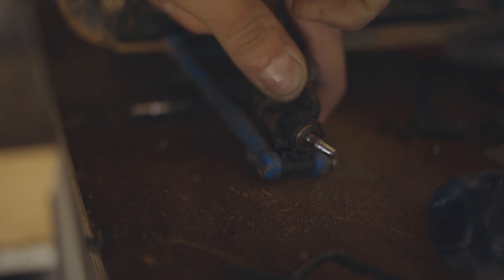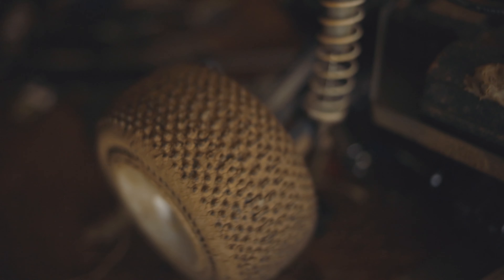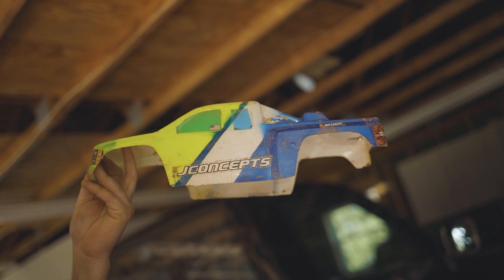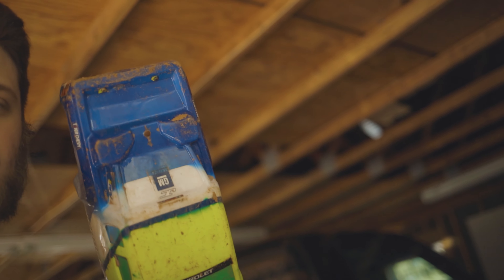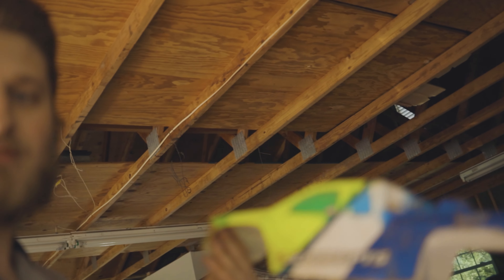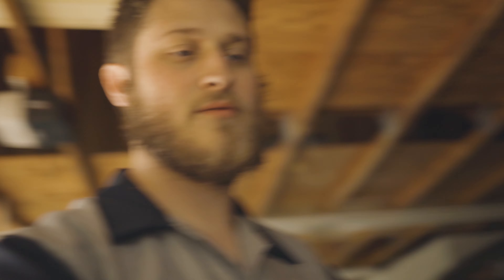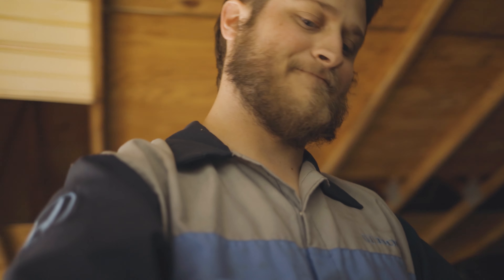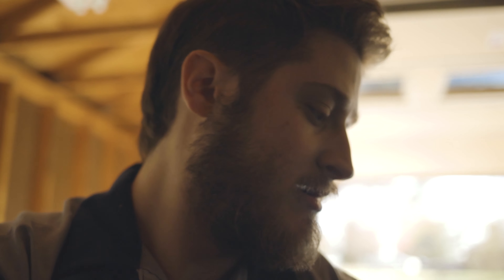Newest (Old) Addiction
So glad I have gotten back into this hobby! Though not very cheap it is still way cheaper than cameras and cars. Also this is a whole lot of fun especially when you convince your best friend to get one too. More footage of actually racing them too come.